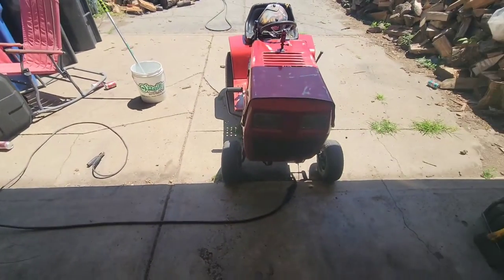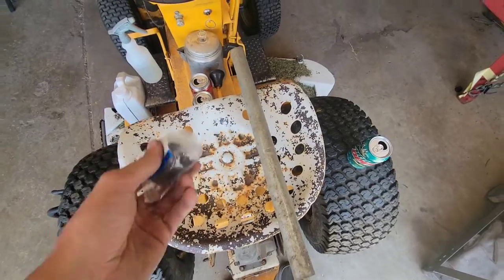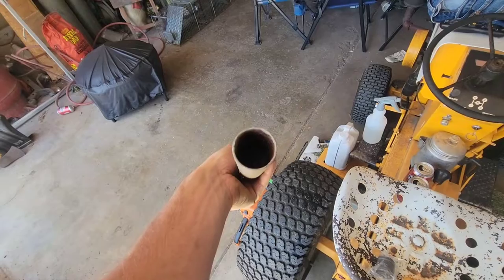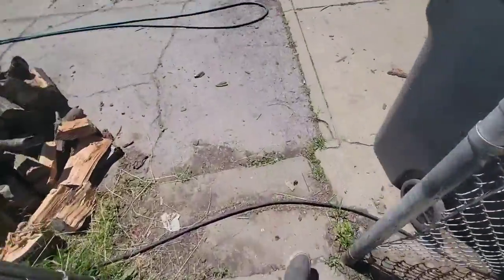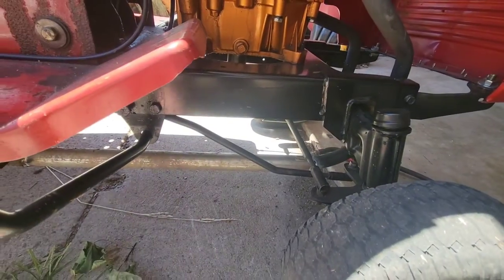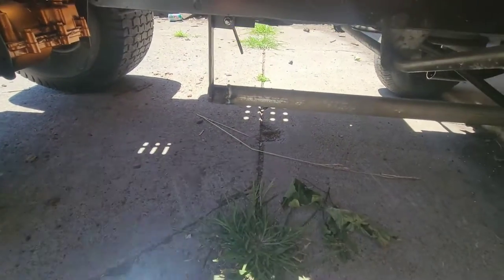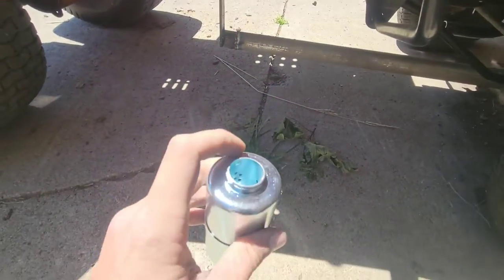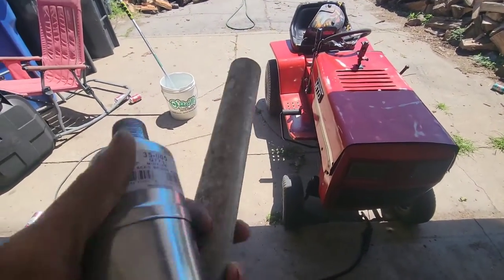short and sweet the OG racing mower gets a new exhaust